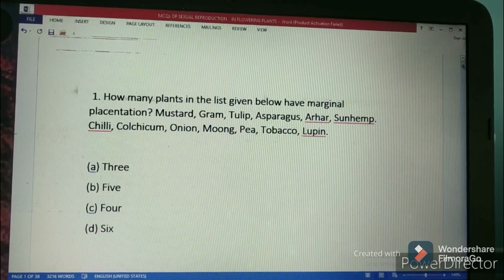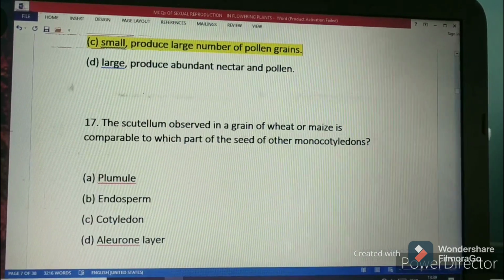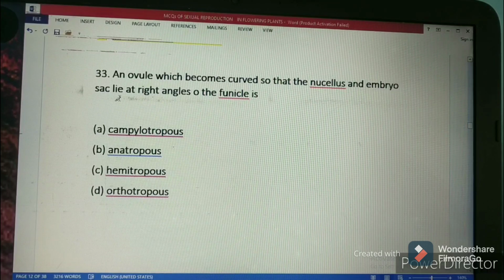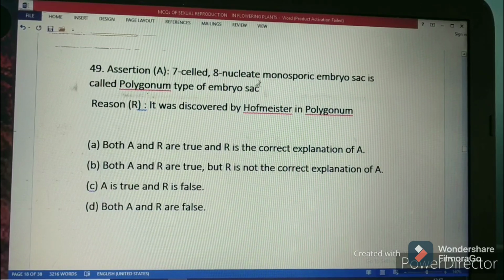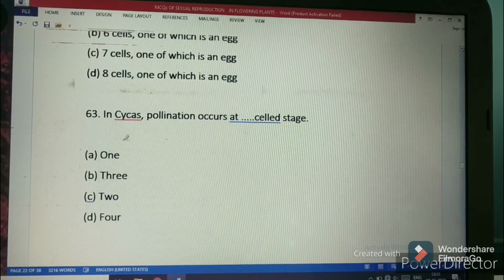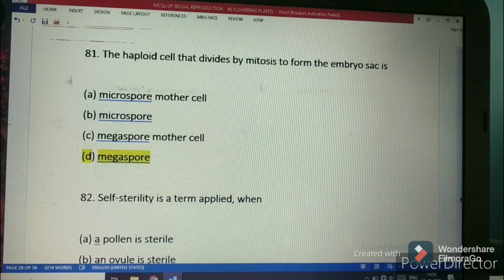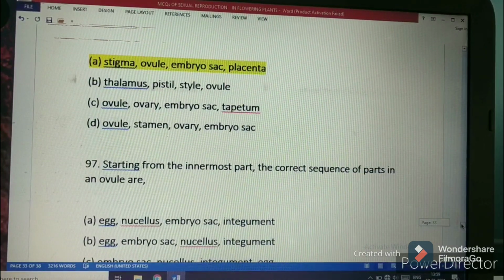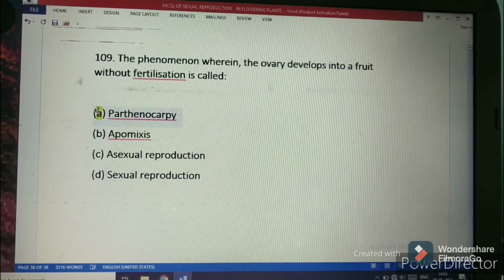MCQs Biology | Sexual reproduction in flowering plants for all competitive exams | NEET |AIMS|AIPMT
chapter 2 sexual reproduction in flowering plants coverd in this video series below

MCQs of sexual reproduction in flowering plants

chapter 1 Reproduction in Organisms covered in. this video series below in this playlist

From this link  download NCERT class 12th biology book